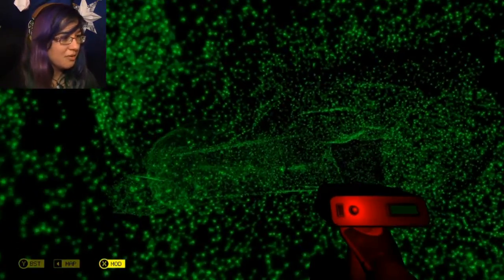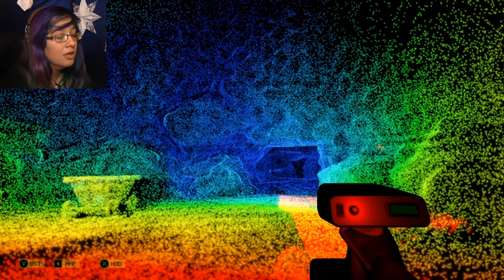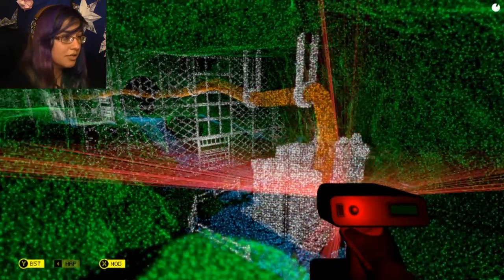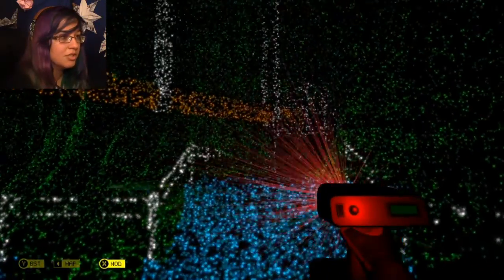Scanner Sombre part 3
I'm sorry this is late, I could not get 5 minutes alone without someone interrupting me while I was editing!